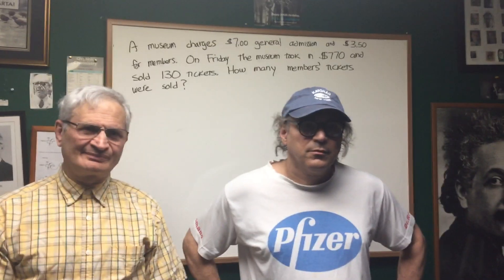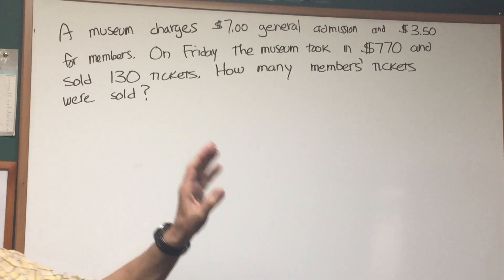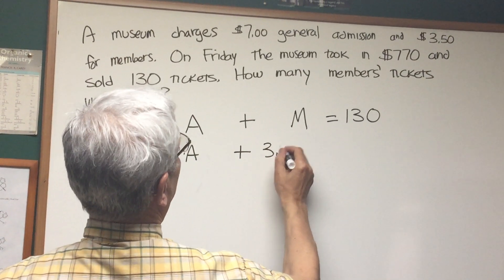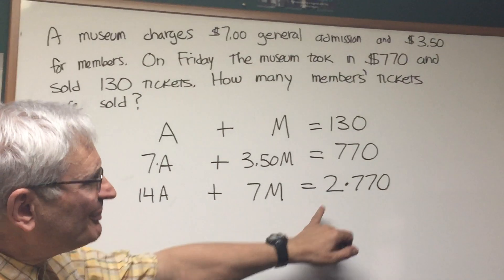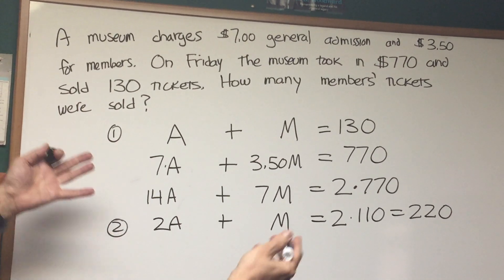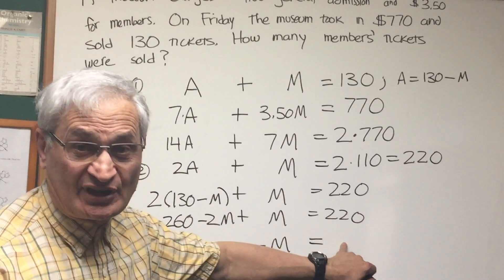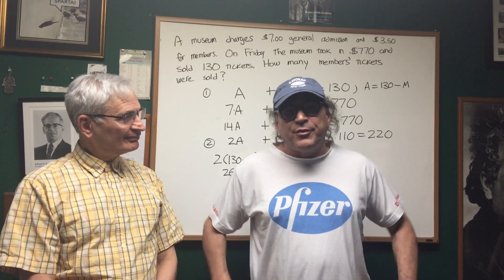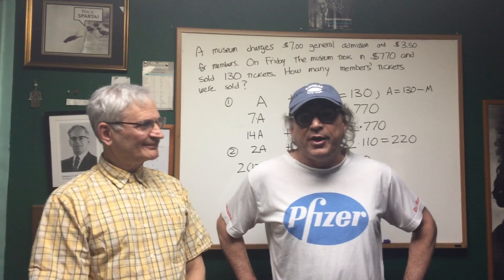Currency Problem- ORGOMAN - DAT DESTROYER – Math